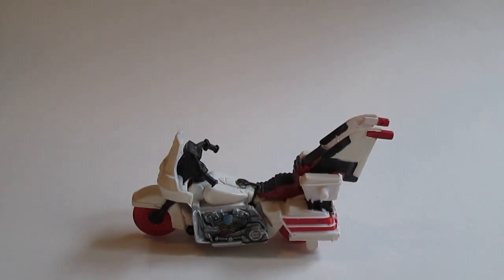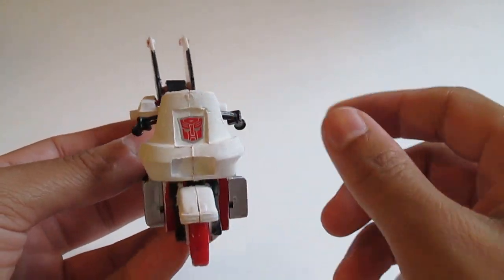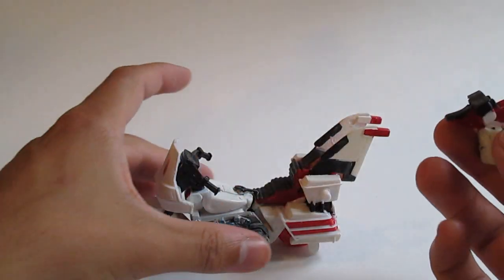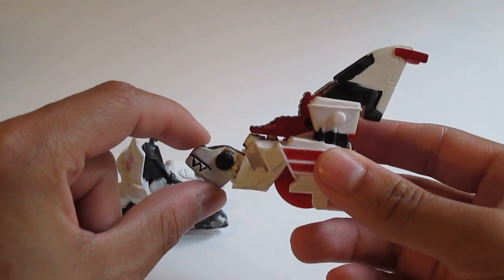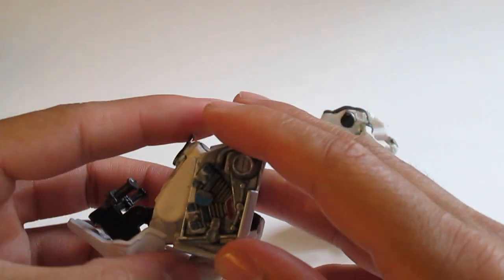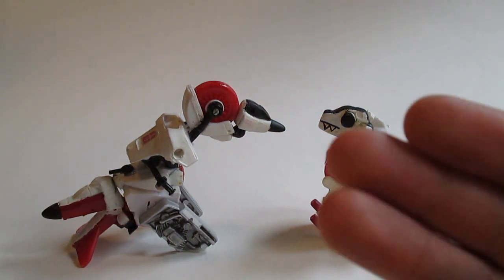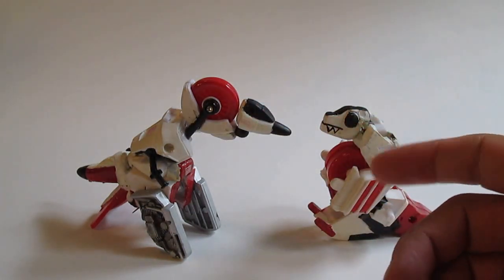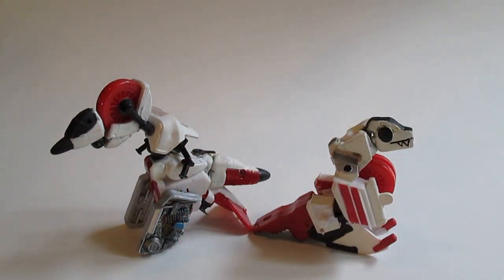Transforming Dino-bike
If you like Dinosaurs and G1 Transformers, check out this old customized toy I made a while back.

Sidenote: I may edit this video in the near future.